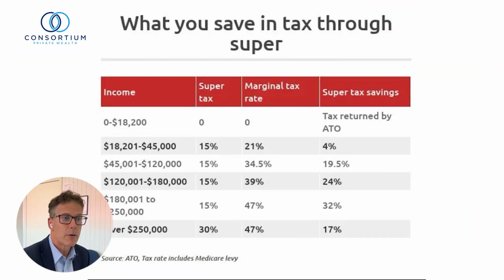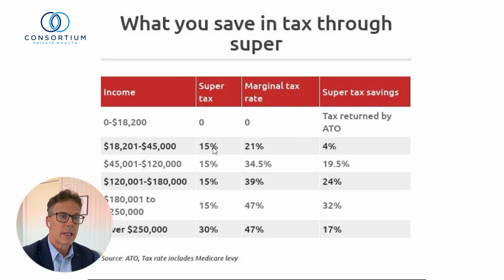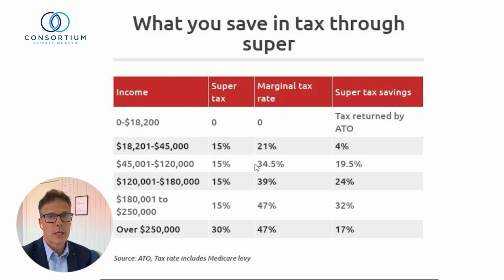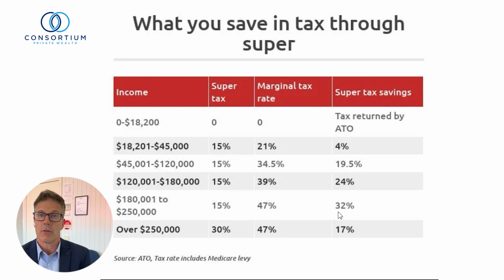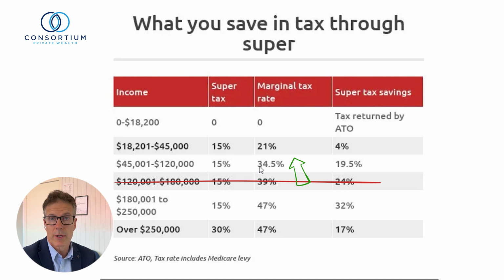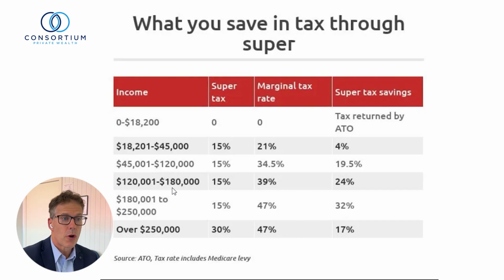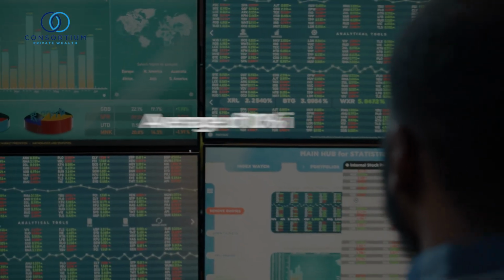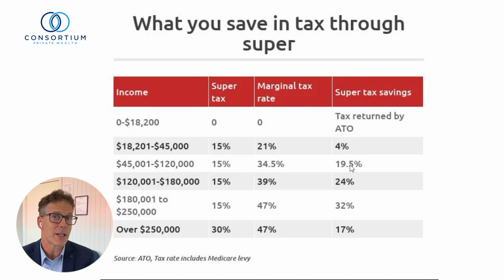The Tax-Saving Power of Super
Learn how you can reduce your tax while securing your financial future with smart super strategies. Whether you're a seasoned investor or just getting started, understanding the tax-saving potential of superannuation is crucial for building wealth and financial security.

Advice Disclaimer || Any advice given by the presenter/s has been prepared without considering your individual objectives, financial situation or needs. So, before you act on the advice you should think about whether the advice suits your objectives, financial situation or needs. If the advice relates to acquiring a financial product you should obtain a copy of the Product Disclosure Statement for that product and consider it before making a decision. This presentation has been prepared by Consortium Private Wealth Pty Ltd (ABN 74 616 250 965) (AFSL 495401). If you require advice which takes into account your objectives, financial situation and needs you should speak to a financial adviser.

Robert Goudie (ASIC Reg 235974), Ashley Rowan (ASIC Reg 433899), Olivia Glare (ASIC Reg 1262290), Rachael Todman (ASIC Reg 1270413) & Amy Lehmann (ASIC Reg 1292710) are Authorised Representatives of Consortium Private Wealth Pty Ltd  ABN 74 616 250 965  AFS Licence 495401.